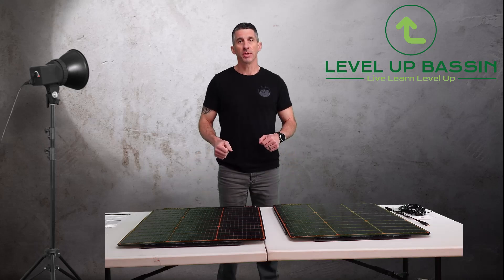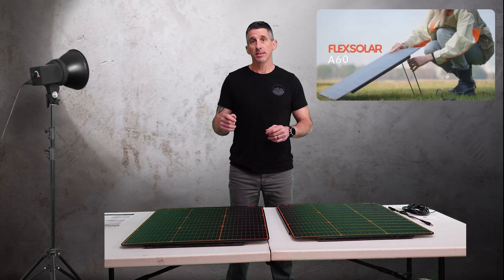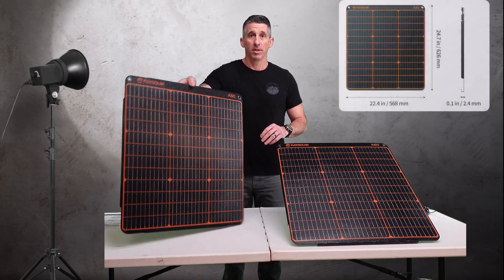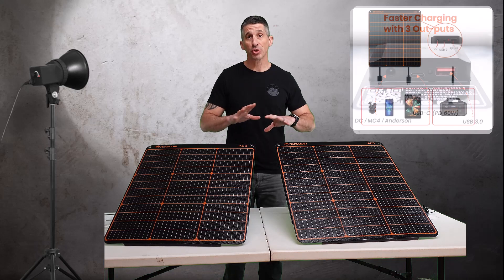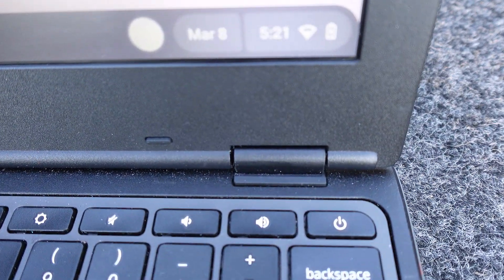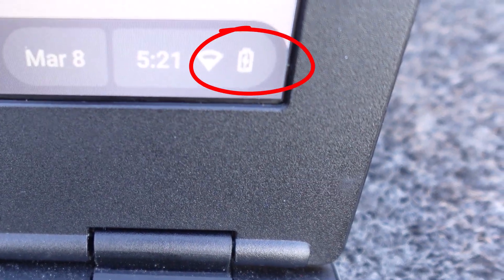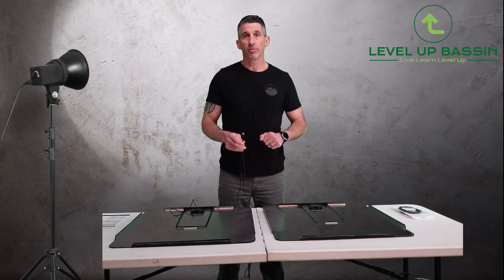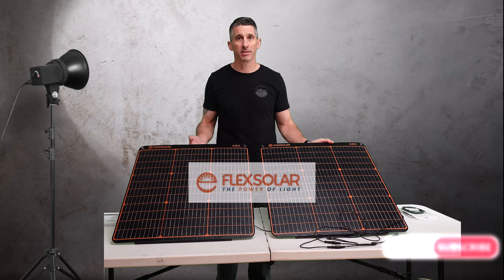FlexSolar - Ultra-Thin Ultra-Lite 120 Watts of SOLAR POWER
Flex Solar has an incredible line of products! Definitely check them out! You can also find more information on our

UPDATE:  A60 now includes accessories pack when shipped.

Pro Model Coming out soon! Check out the FlexSolar Energy for more details
All Products show in this video
- Dc Power Extension Cable,5.5mm x 2.1mm 12v Extension Cord
- 2-Pack Male to Male DC Extension Cord 5.5mm x 2.1mm,12v DC Power

Extension
00:00 Intro
00:08 FlexSolar
00:38 FlexSolar A60
01:00 120W Setup
01:10 A60 Weight
01:18 A60 Panel Size
01:29 A60 Controller
01:51 A60 Ports
02:03 Outdoor 60W setup
02:29 Marker 1
02:45 Setting up 120W
03:09 DC Cables
03:30 DC Y-Cable
04:08 FlexSolar PowerStation

Help us LEVEL UP!

-Mitz